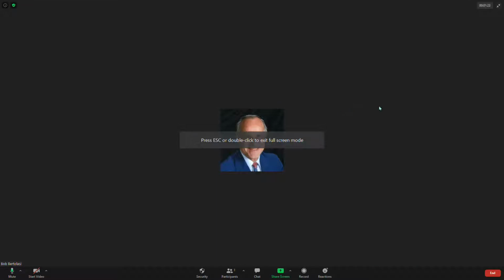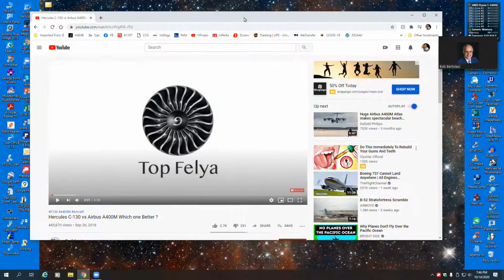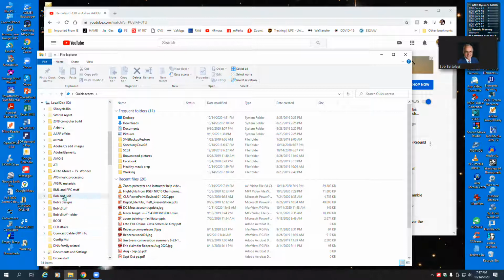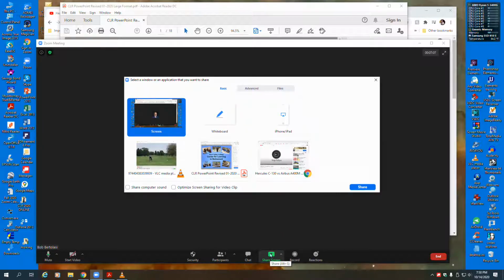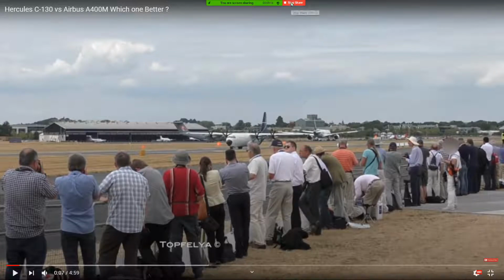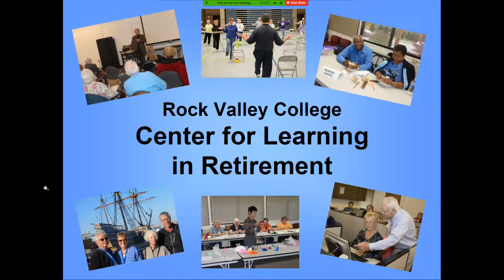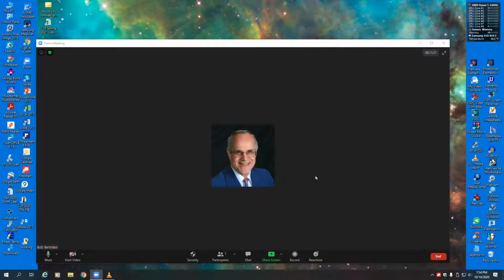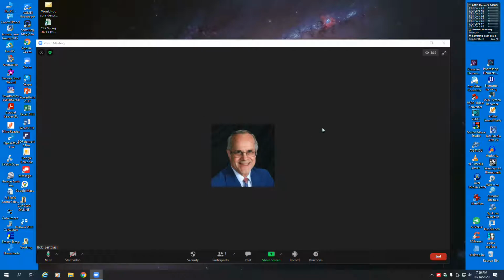Preparing Your Materials for Screen Share - Zoom Help for CLR Instructors